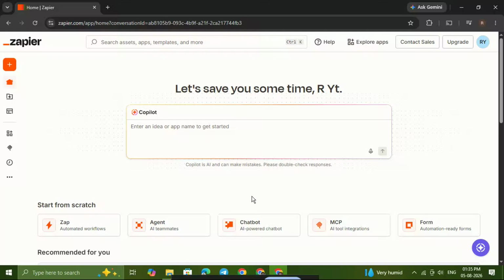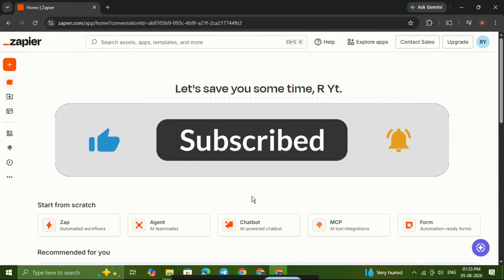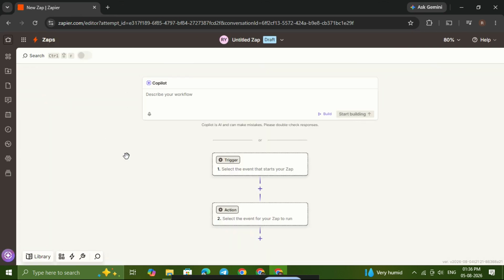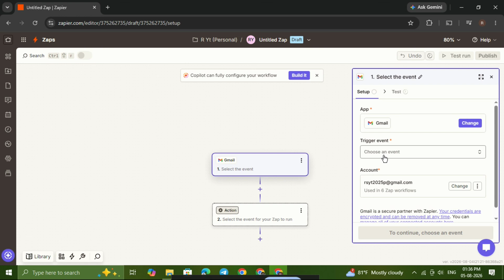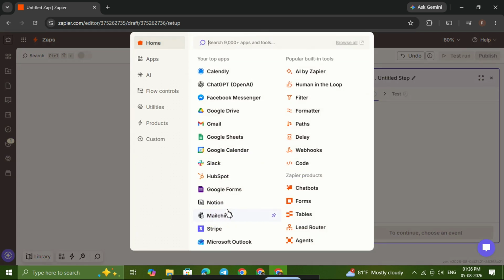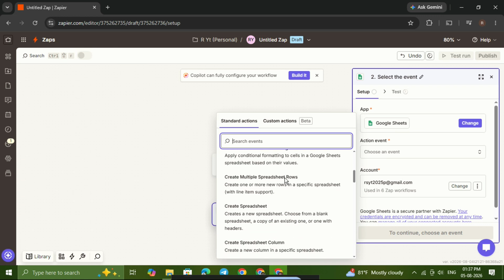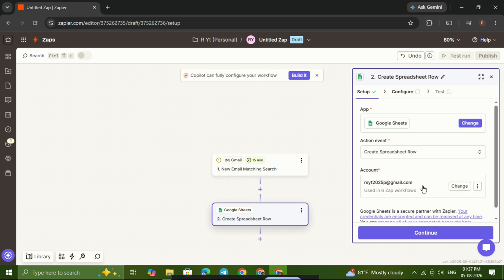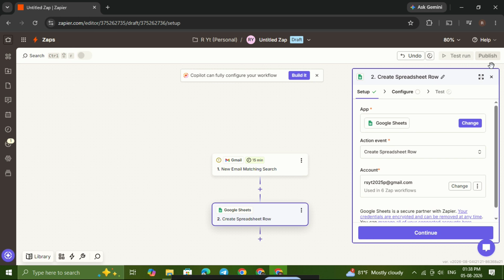How Does Zapier Integration Work? (Easy Guide)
Learn how Zapier integration works by building a simple automation with a trigger and an action. This tutorial shows you how to connect apps, test your Zap, and publish it successfully.

🕚Timestamps:
0:00 Intro
0:18 Go To Zapier And Start A New Workflow
0:41 Choose The Trigger App And Event
1:15 Connect Your Trigger Account
1:31 Add The Action App And Event
2:02 Connect The Action Account
2:17 Build, Test, And Publish Your Zap

✍️What You'll Learn In This Video:
• How To Understand Zapier Triggers And Actions
• How To Create A New Zap Workflow
• How To Connect Gmail As A Trigger App
• How To Choose The Right Trigger Event
• How To Add Google Sheets As An Action App
• How To Publish A Working Zapier Integration
• How To Use Zapier To Automate Repetitive Tasks

💡Pro Tips:
• Start With A Simple Two-Step Zap Before Building Complex Automations
• Always Test Your Zap Before Publishing It Live
• Use Clear App Events So Your Workflow Runs Exactly As Expected
• Connect Only The Accounts You Actually Need For Better Organization
• Check Zap History If You Ever Need To Troubleshoot A Failed Run